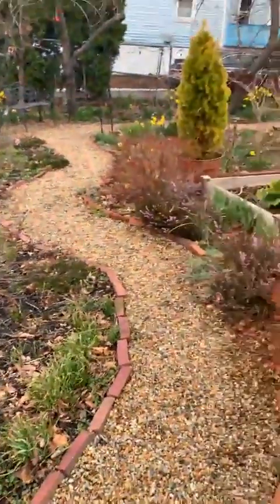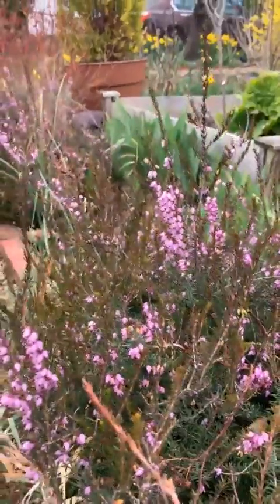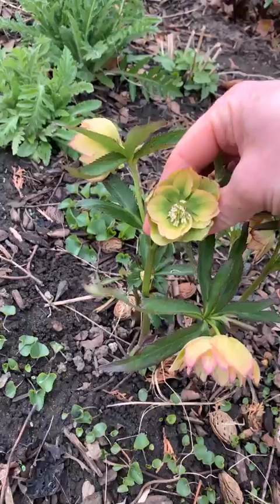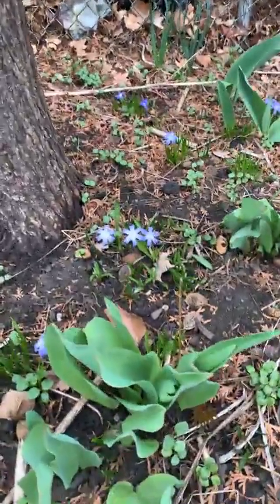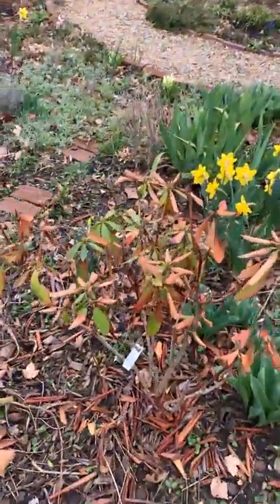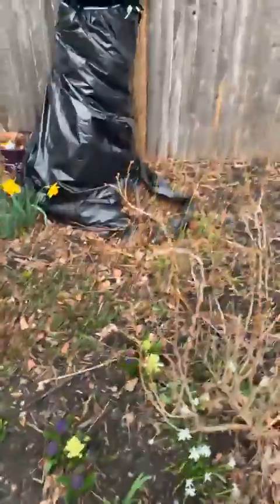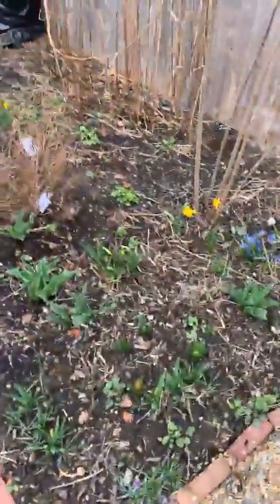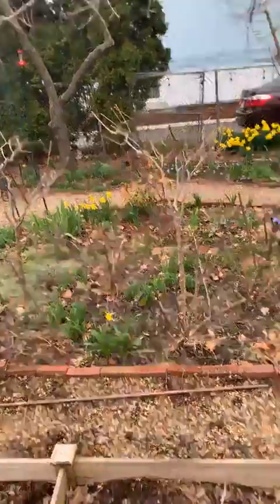April 6, 2022 Garden Tour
Quick tour around the Lynn garden